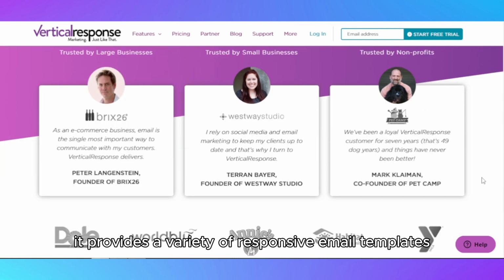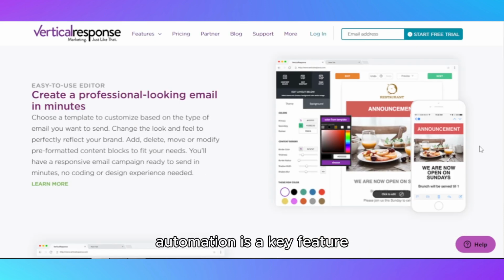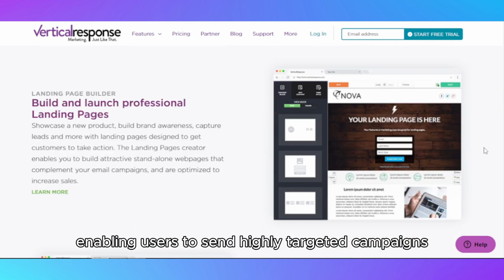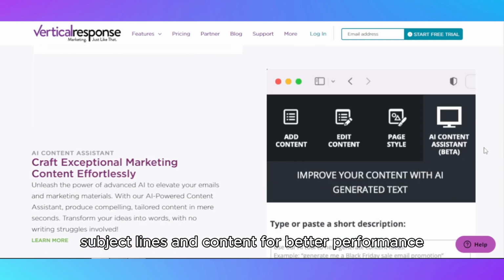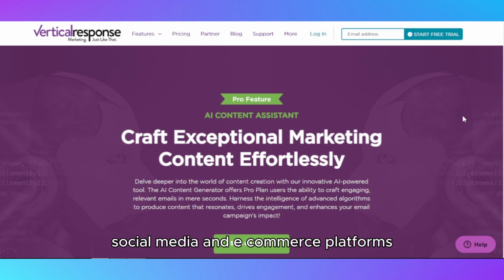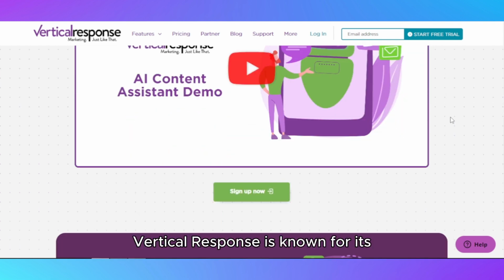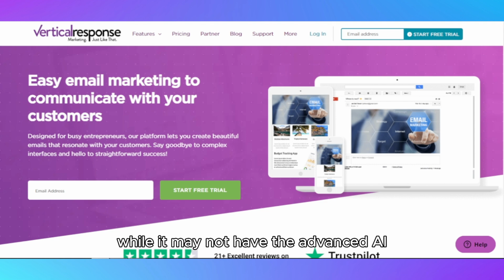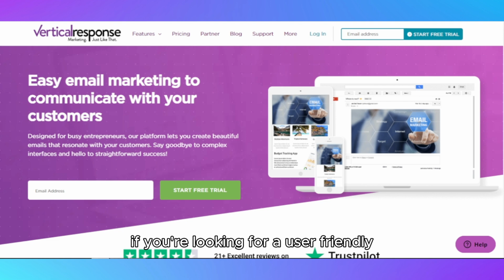VerticalResponse Email Marketing Tool Review - Usage Experience